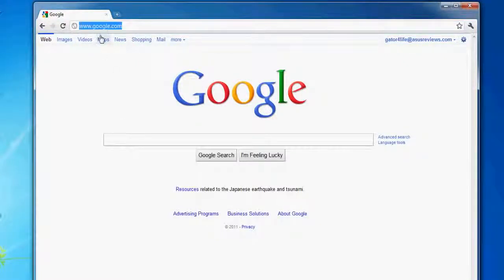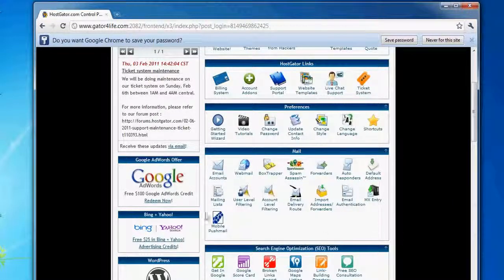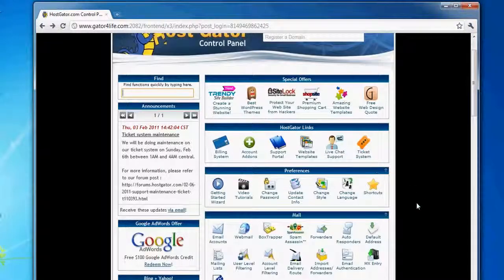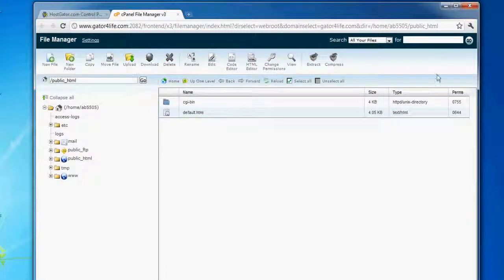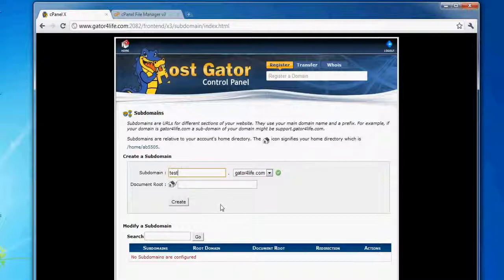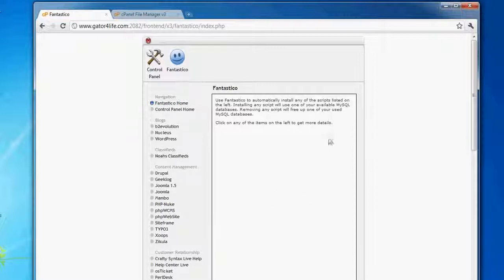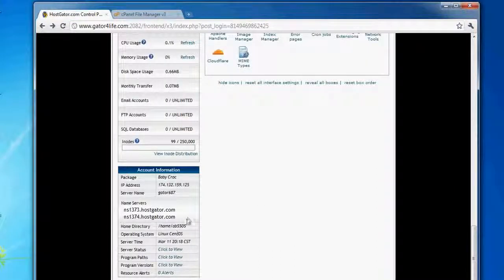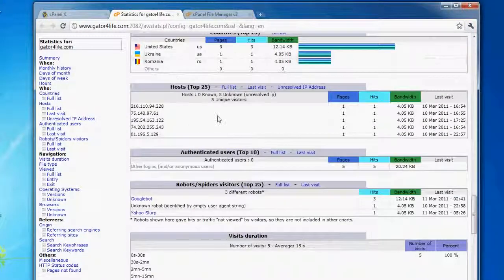HostGator cpanel overview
Reliable web hosting providers
Host Gator
Go Daddy
Bluehost
Hosting UK
Dreamhost
Arvixe
Reliable Url Shortner Sites
Adfly Shortner